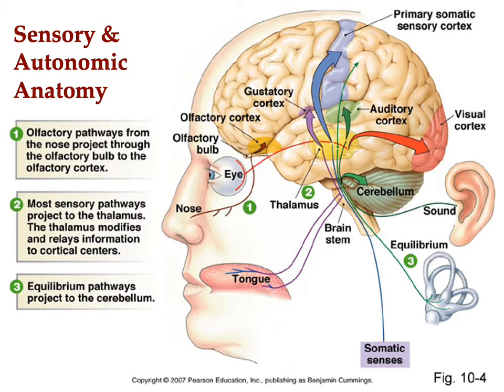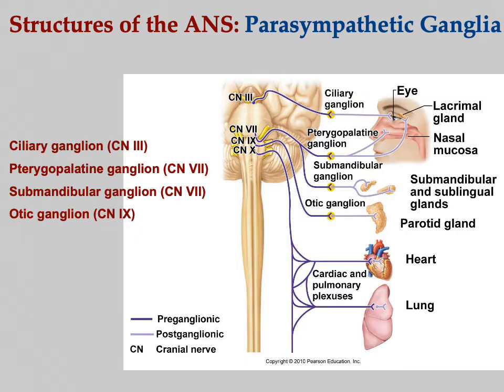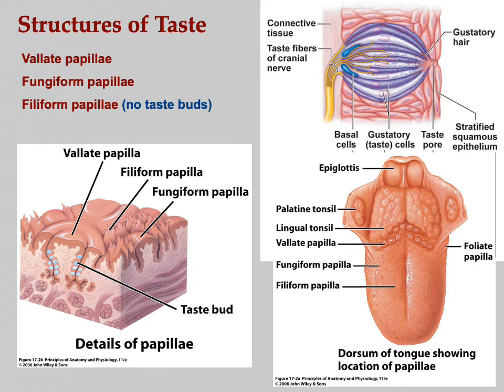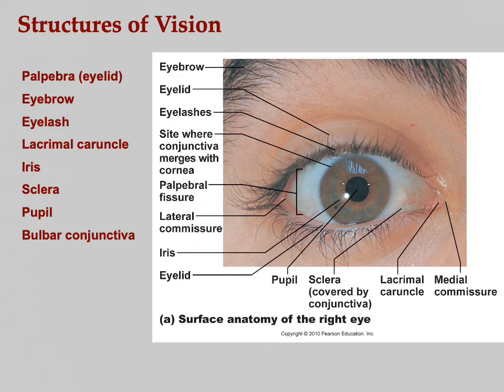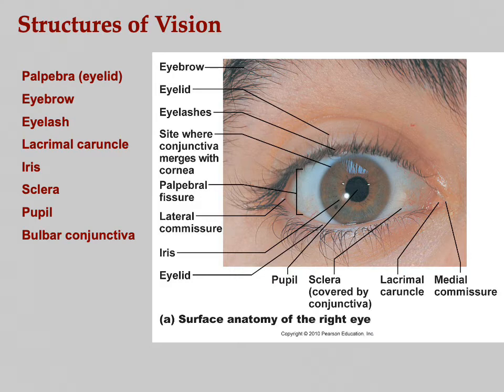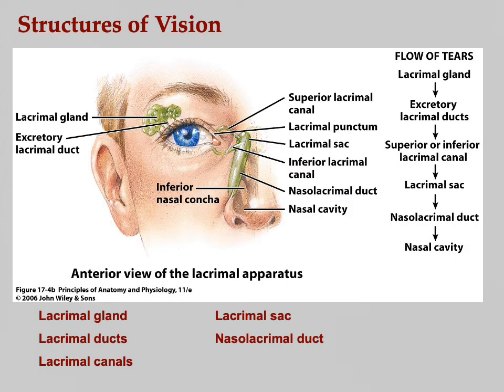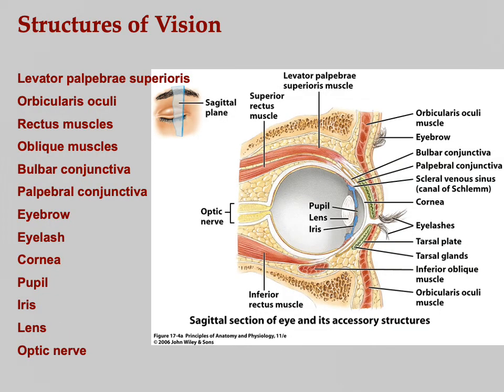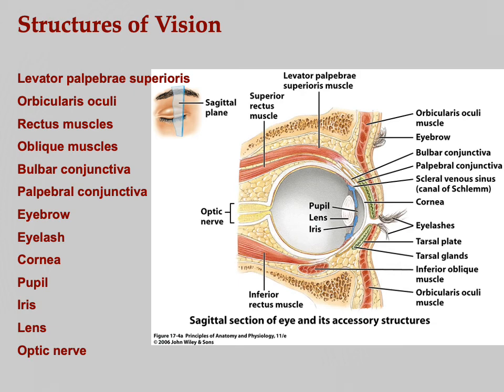Annotated Sensory Anatomy 1